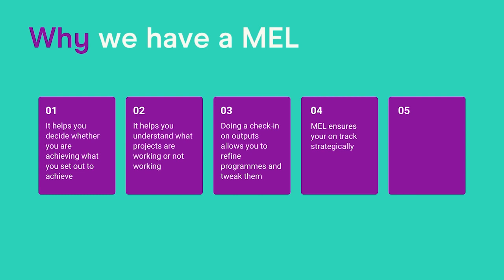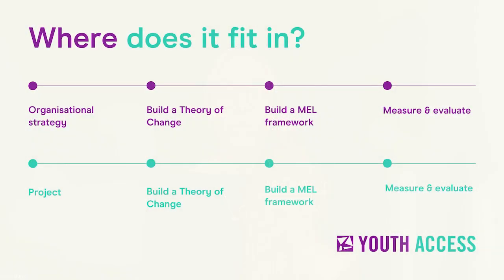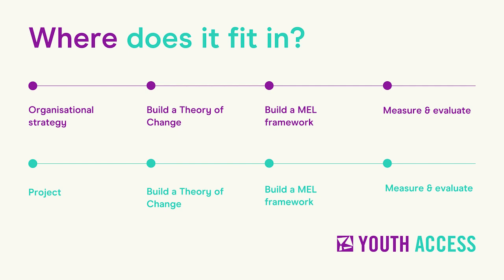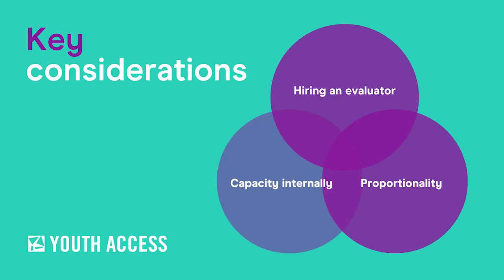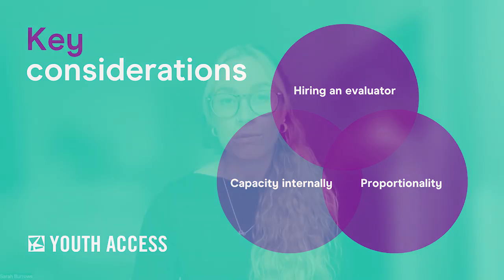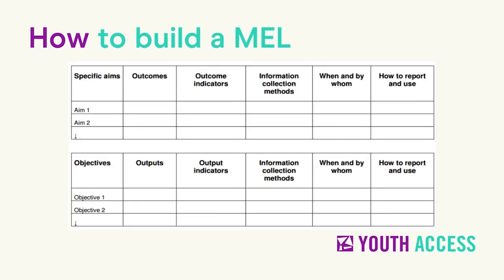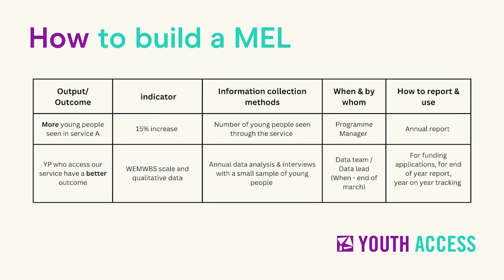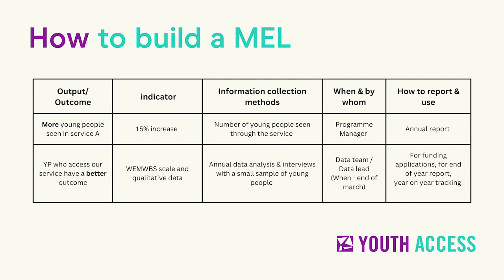Evaluation Bitesize: Monitoring and Evaluation Bitesize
Learn how to monitor and evaluate like a pro with our Impact and Evaluation Officer Sarah Burrows.

In this session we will cover:
- What is a Monitoring and Evaluation Framework
- Why to have a MEL Framework
- When to do a MEL Framework and how
- What a MEL Framework looks like